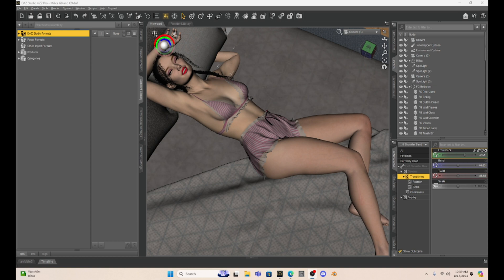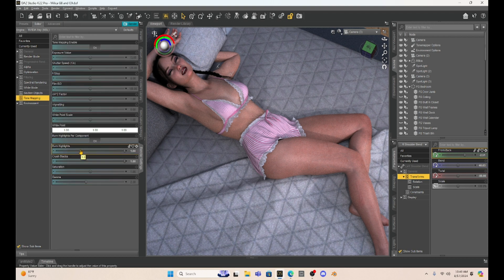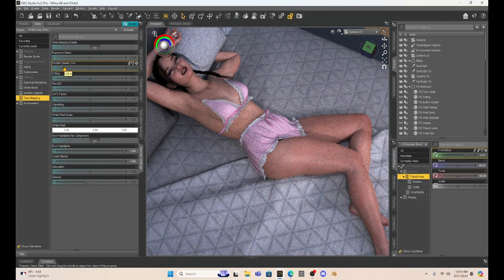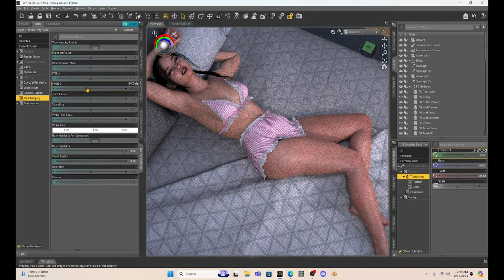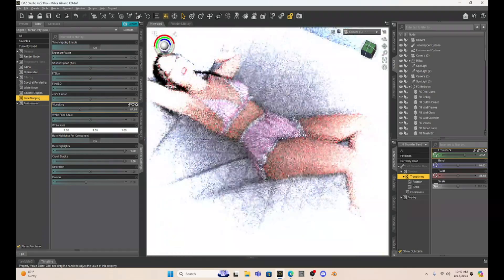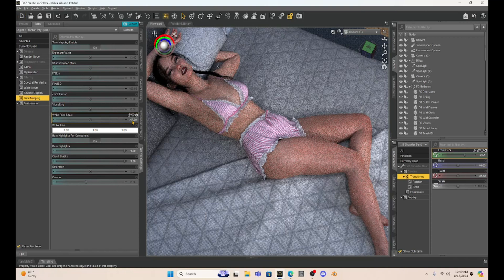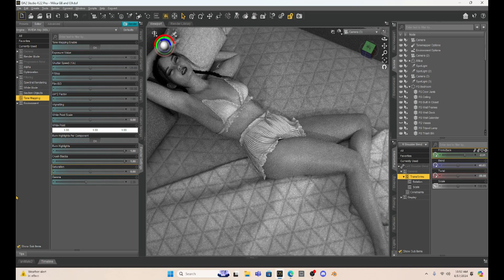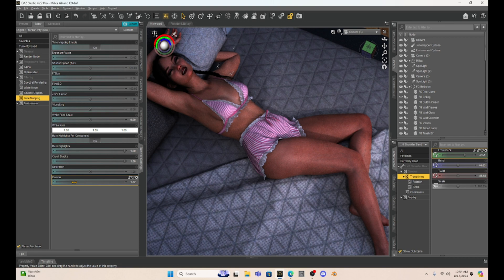Daz Studio: Using Tone Mapping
In this tutorial I will discuss how we can use tone mapping to change the lighting of our scene without adjusting the lights themselves.  It's a cool technique to enhance those dull looking renders!